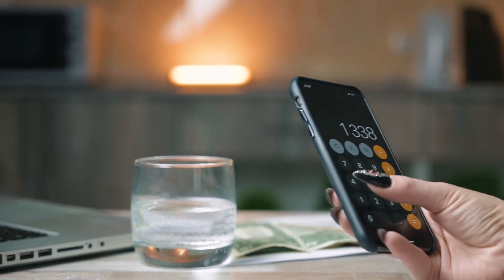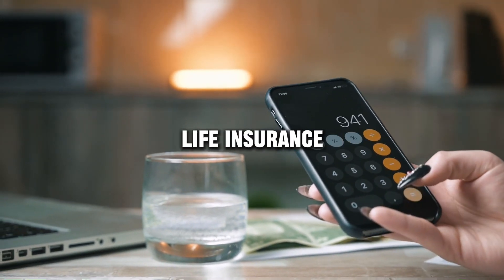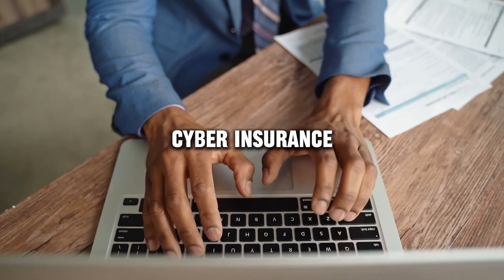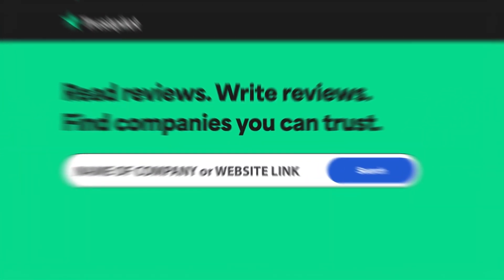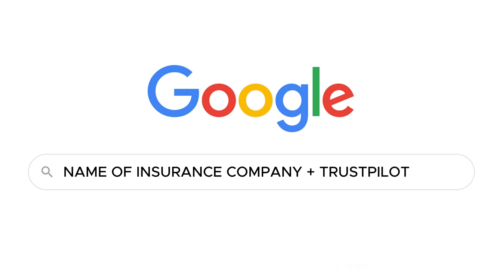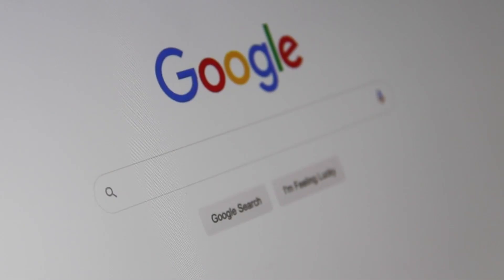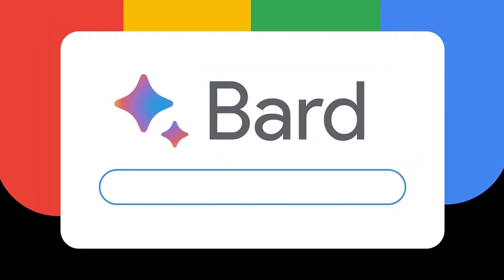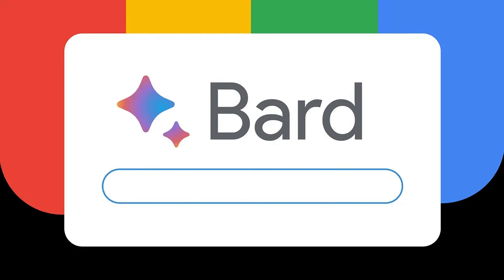Moody's Corporation review, pros and cons, legit, quote update 2024